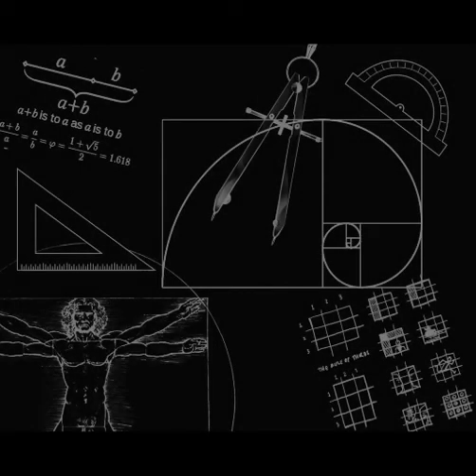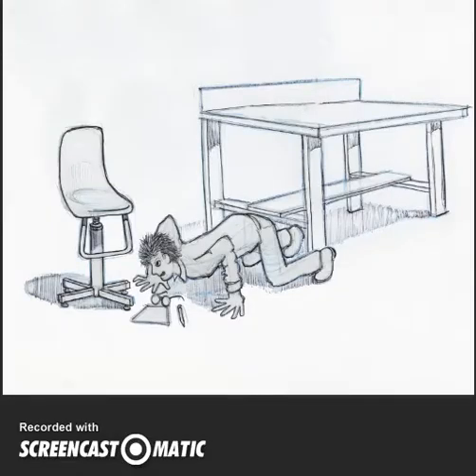Understanding Eye Level